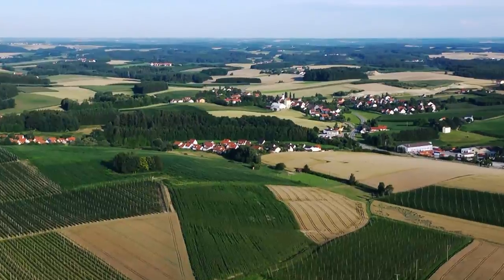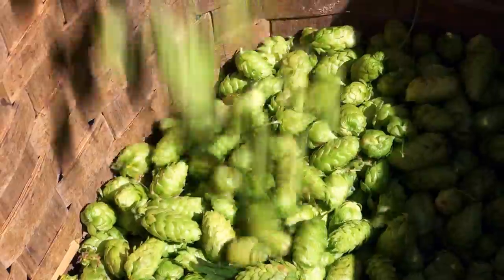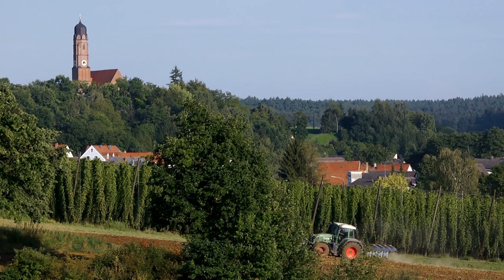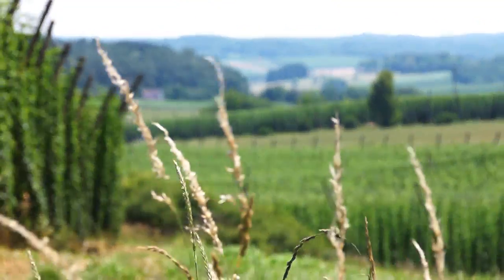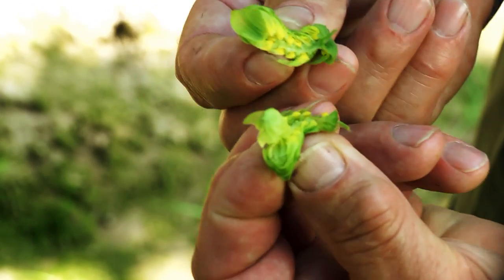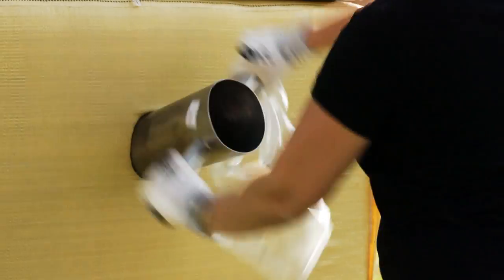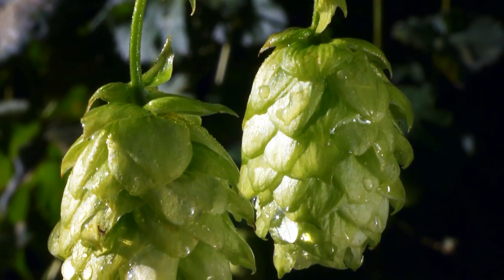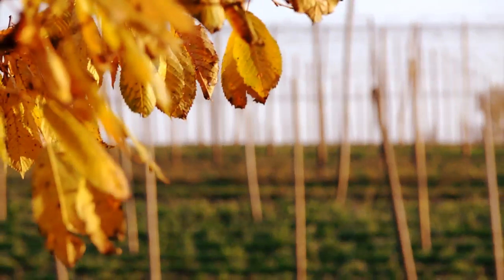Hops from Hallertau - for the World's Best Beers (Long Version)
Located between Munich and Nuremberg, Hallertau is the world`s largest contiguous hop growing area. Close to one of every two beers worldwide is brewed with one of the more than 20 Hallertau hop varieties. The film shows how the growers` work and knowledge and the interaction between research, production technology expertise, and quality awareness make Hallertau hops the most valuable raw material for the world`s best beers. The film takes you on a tour along the entire hop value chain, from the hop garden to the state-of-the-art hop processing plants, to the brewer, presenting a picture of how very efficient the Bavarian hop industry is. The film provides impressive evidence of why breweries on all continents rely on Hallertau hops - now and in the future.